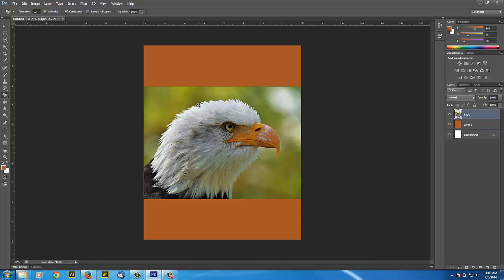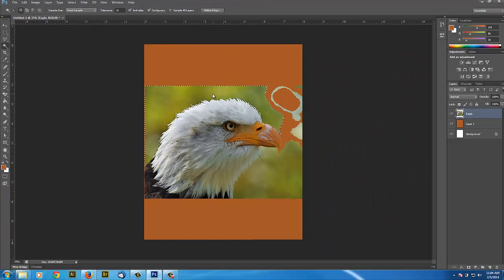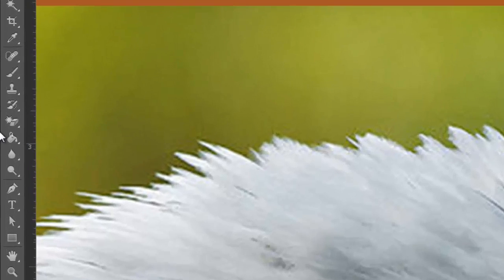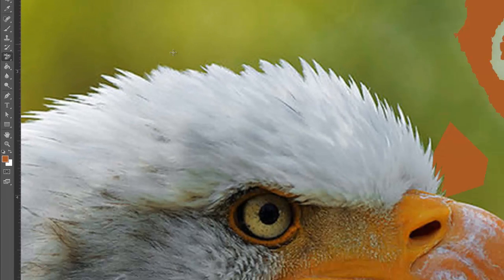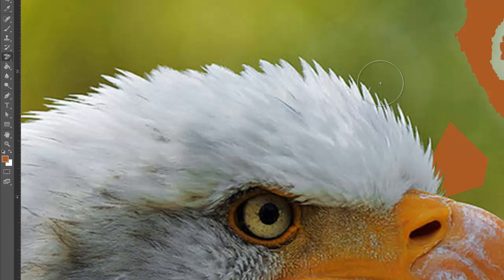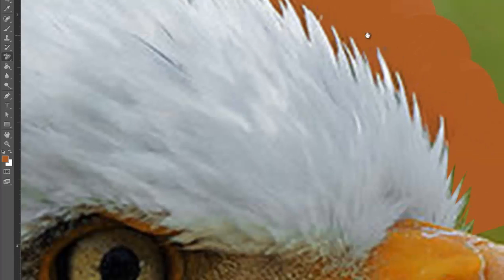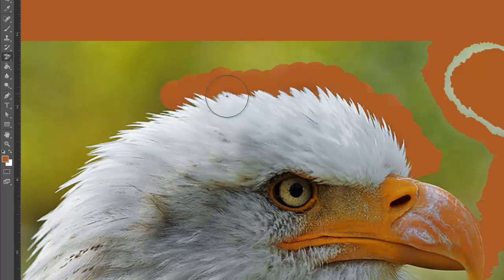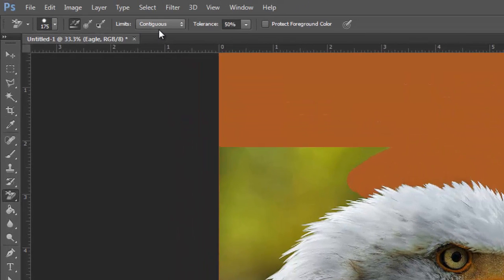Photoshop Tutorial - Using the Background Eraser Tool #3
This video describes how to use Photoshop's Background Eraser tool to eliminate a background from a photo. This is an beginning level tutorial.